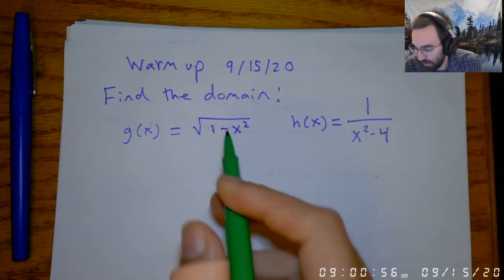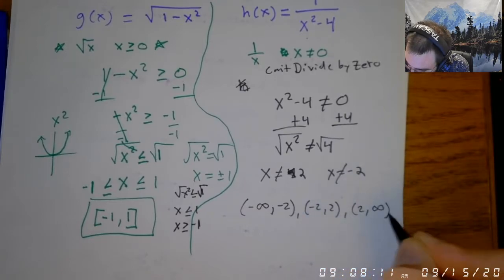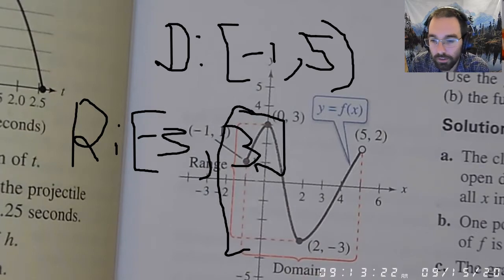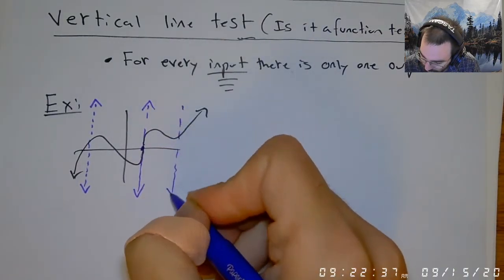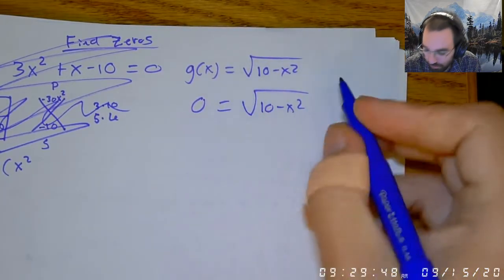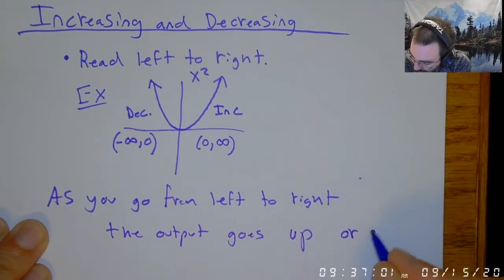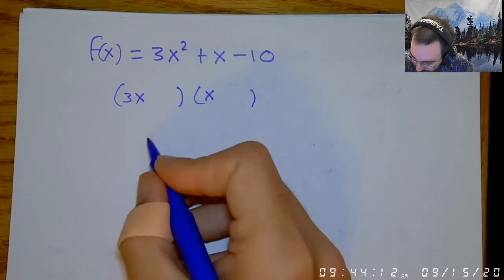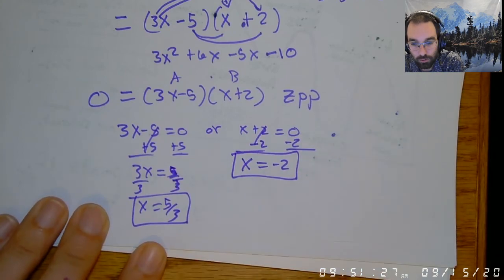Precalulus 4th: Lesson 1.5